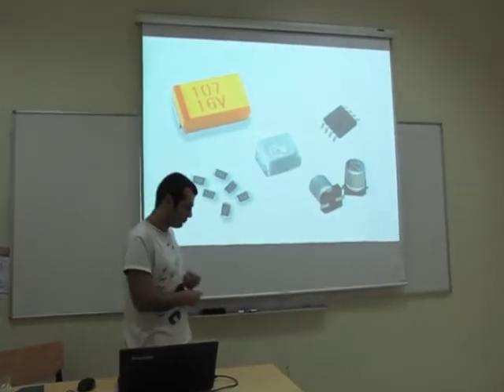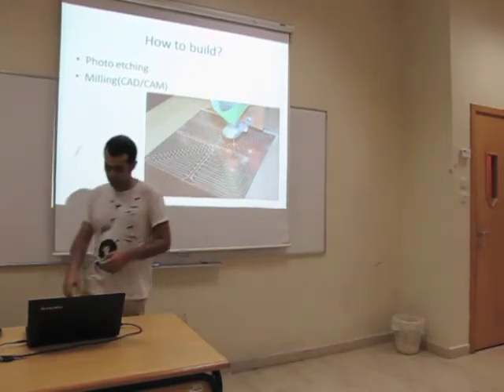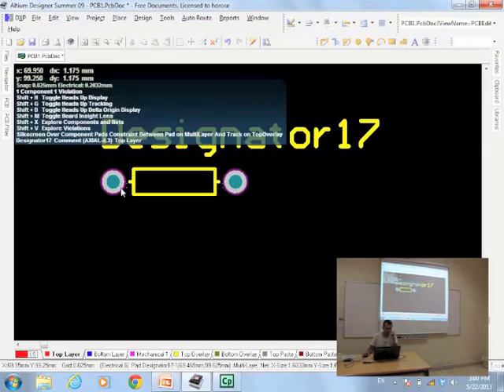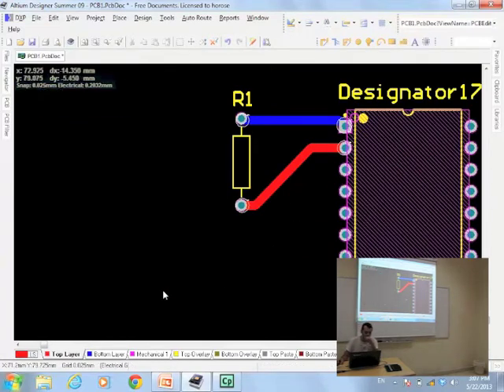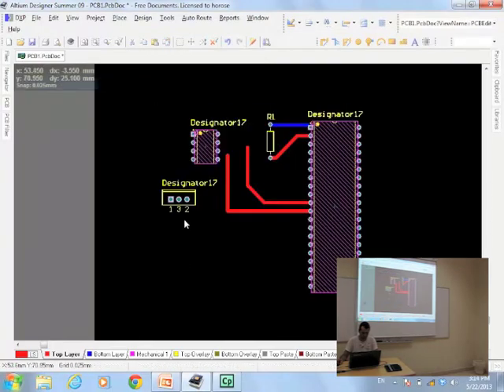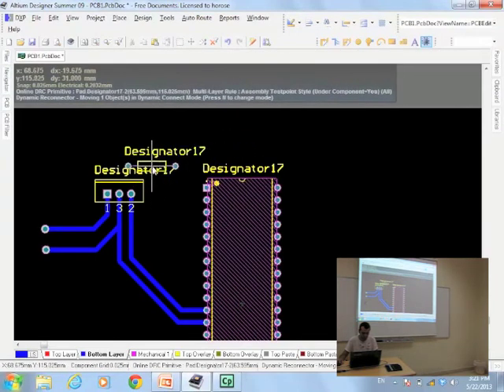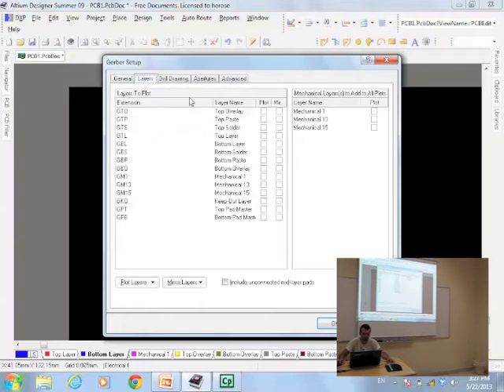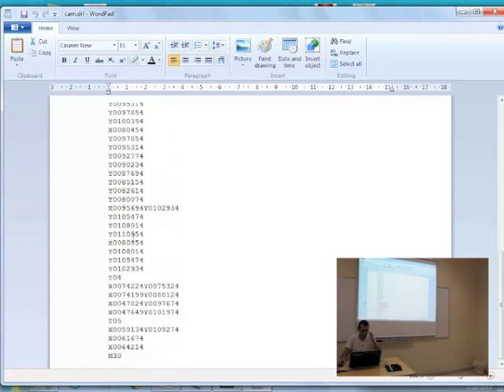PCB Workshop at AUST part 1:2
PCB Workshop at AUST 22 May 2013